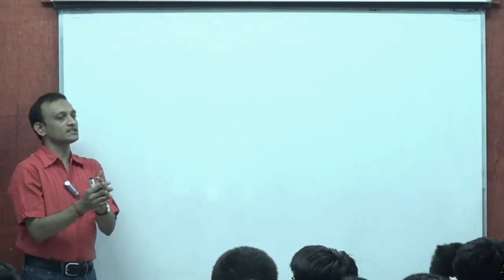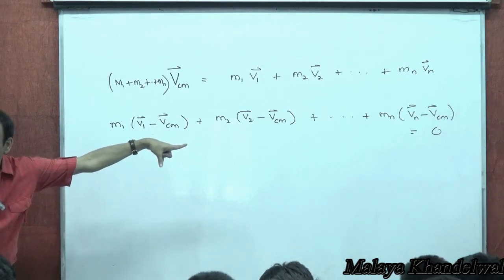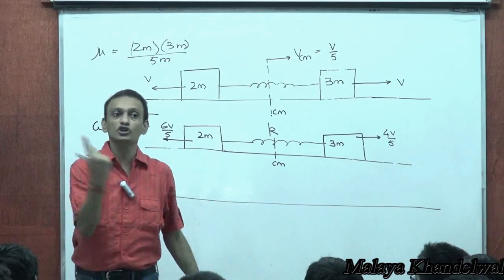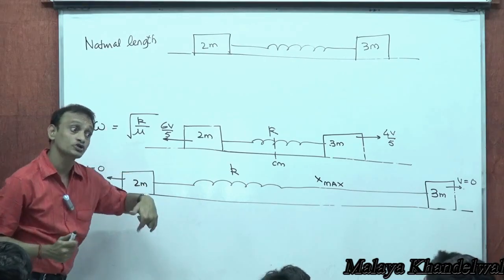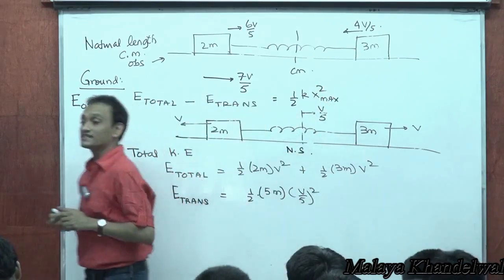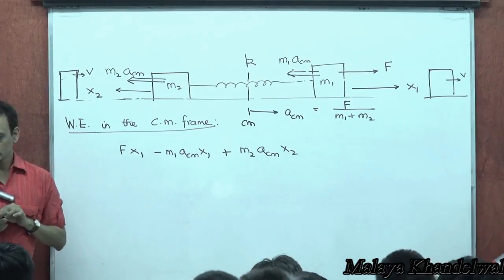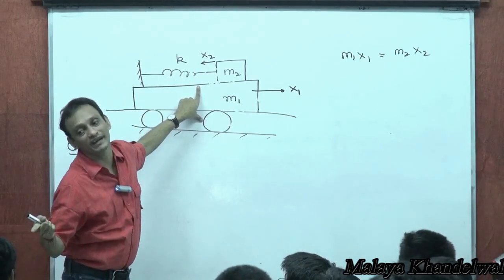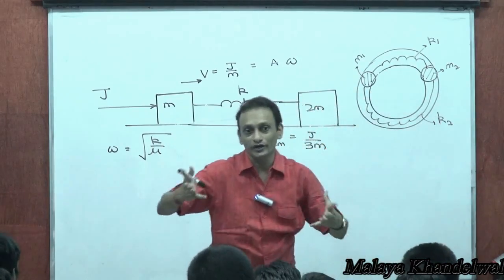Important remarks on two block systems